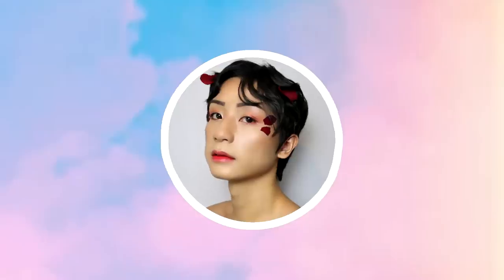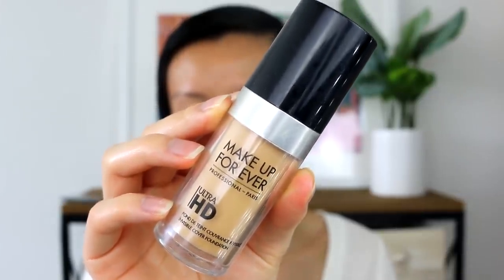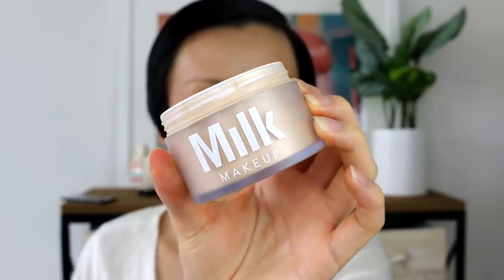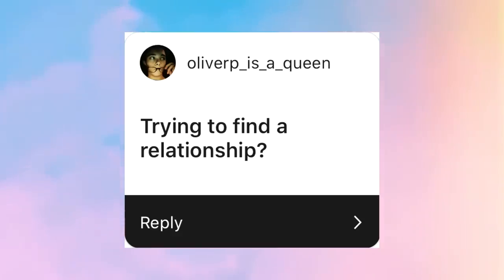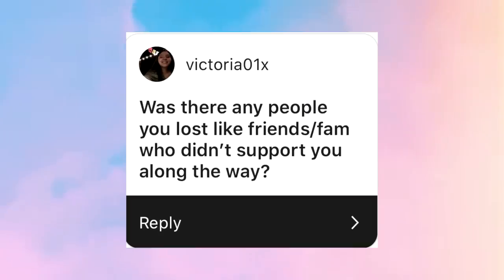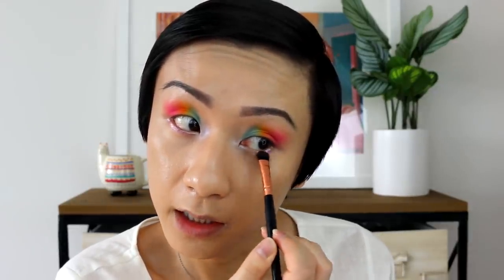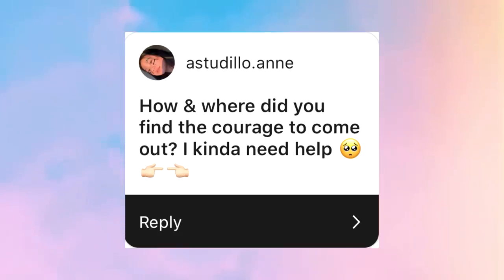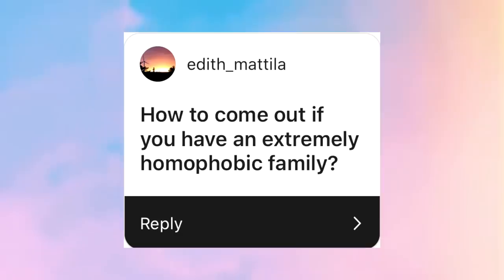Answering Your Gay Questions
In this video, I share with you all a makeup look inspired by spring trends using products from @sephora! :)

Huda Beauty Matte and Metal Melted Double Ended Liquid Eyeshadows in French Lace

Social Links!

kevinninh

If you are new to my channel, hello! My name is Kevin and my pronouns are he/him/ and his. This channel is a place for me to express myself in whatever aspect it may be in hopes of helping others feel confident in their own skin too. Because life isn't just black and white; rather it is a spectrum of colors, emotions and experiences that tells a story about who we are. Be sure to tune in every FlawlessFriday for a new video! To be flawless is to be yourself :)